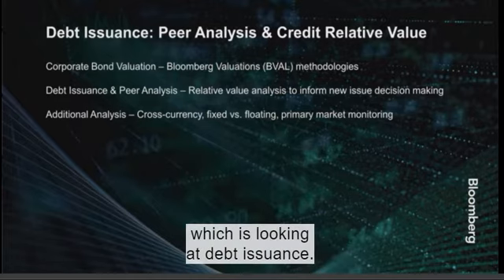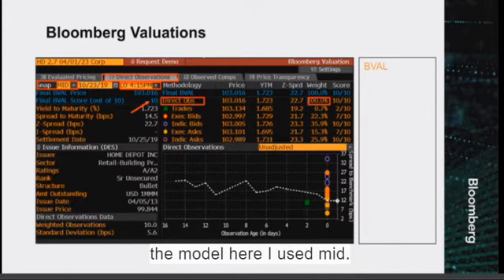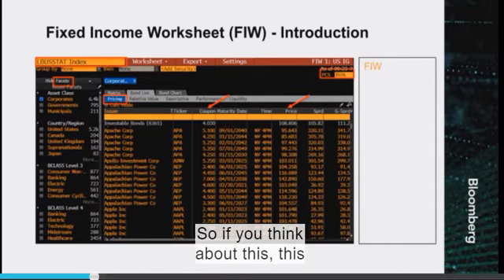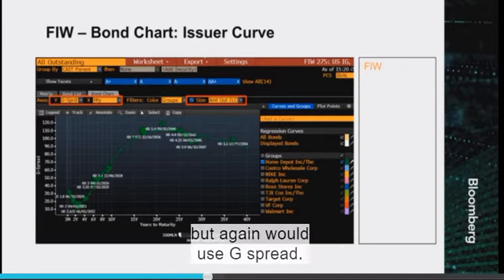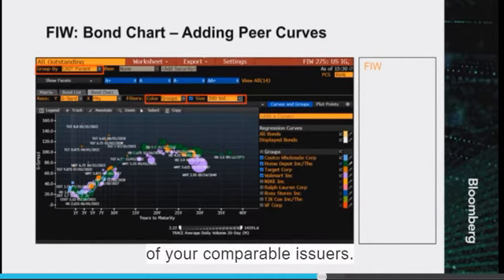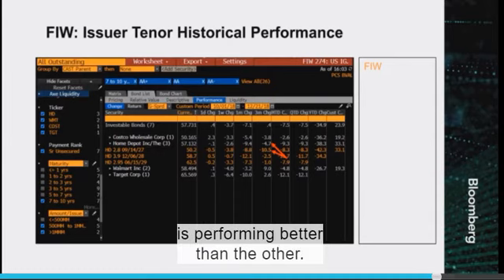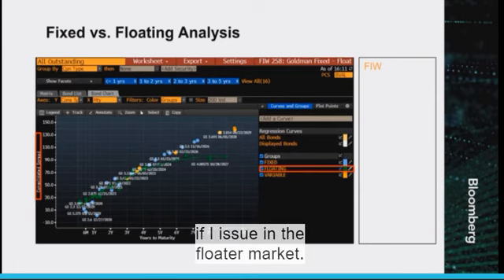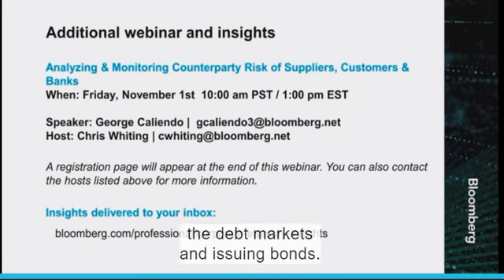bo nd an a l y s 2105